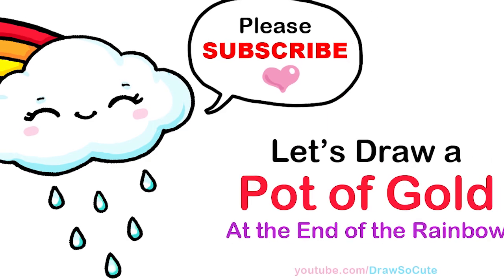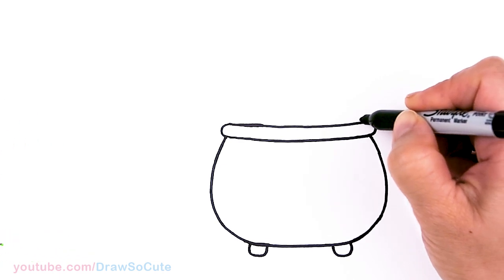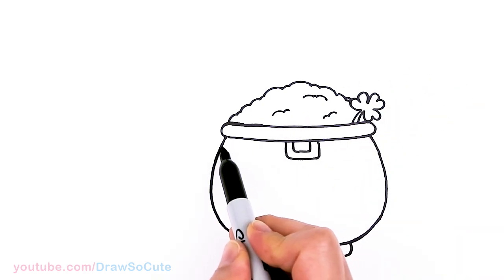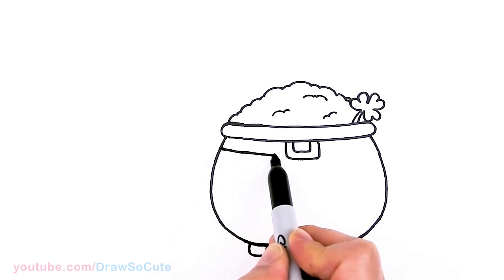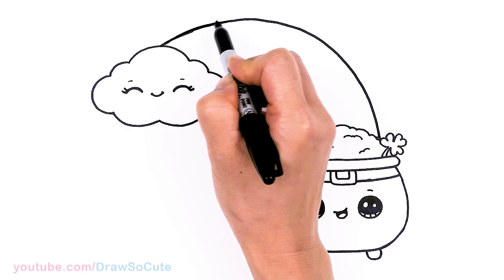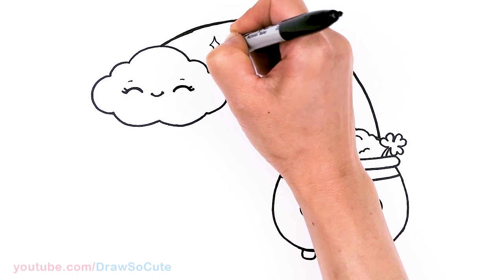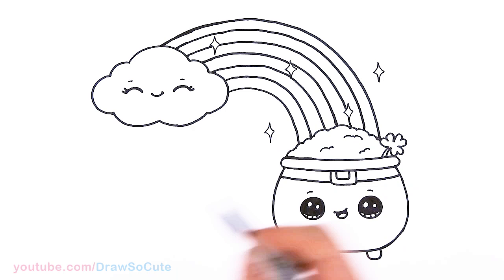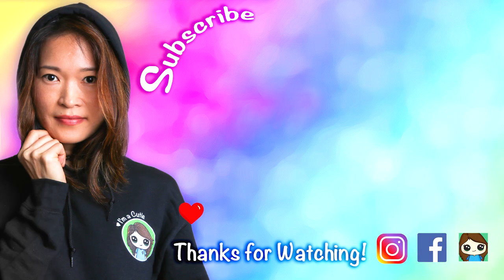How to Draw a Rainbow and Cloud with Pot of Gold 🌧🌈☘️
Let's celebrate St. Patrick's Day Cuties! Learn How to Draw a cute Pot of Gold at the End of the Rainbow easy, step by step. Kawaii Cloud and Rainbow cartoon art. 💕How to Draw a Leprechaun Easy